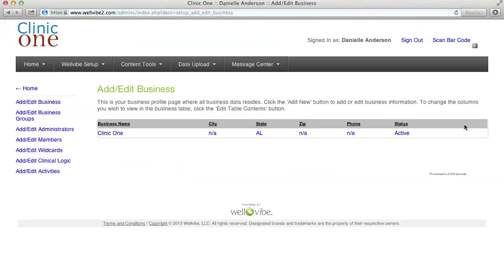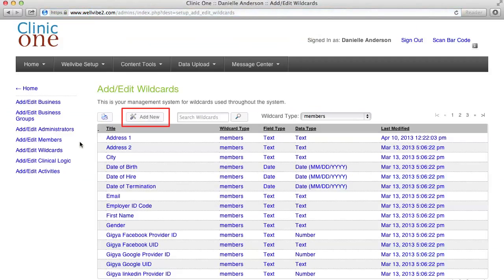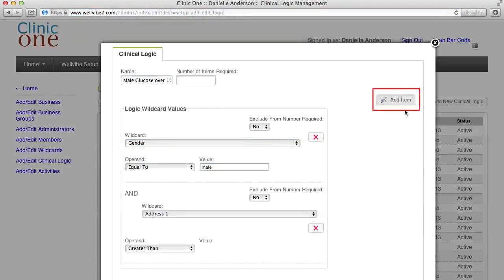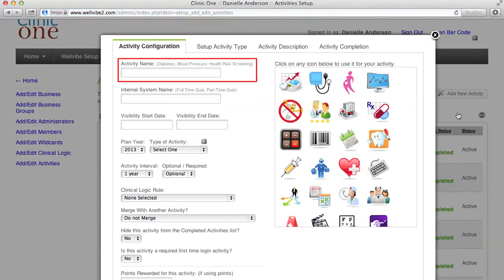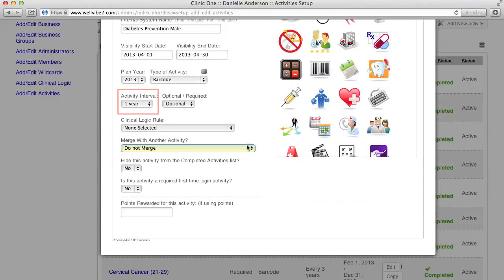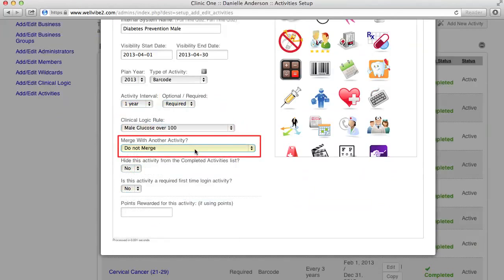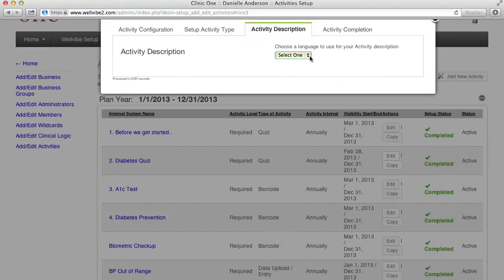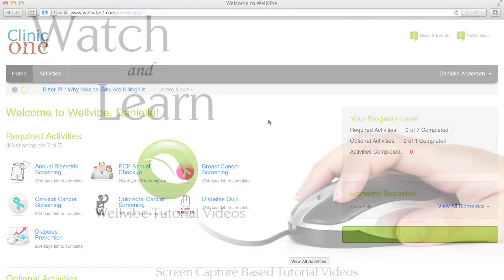How to add an activity in Wellvibe 2.0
Step by step instructions for adding wildcards, clinical logic, and activities in Wellvibe 2.0